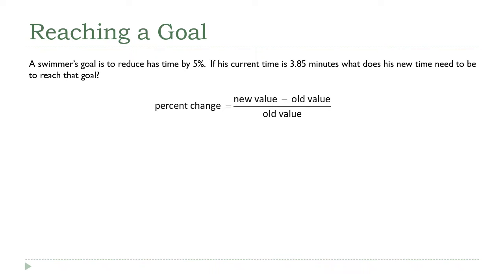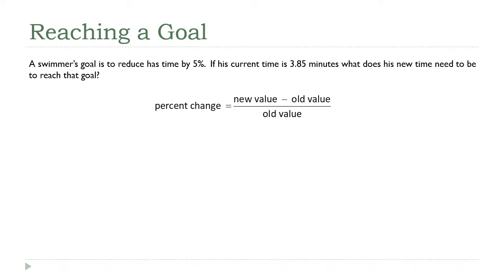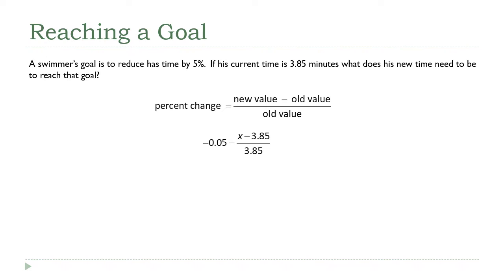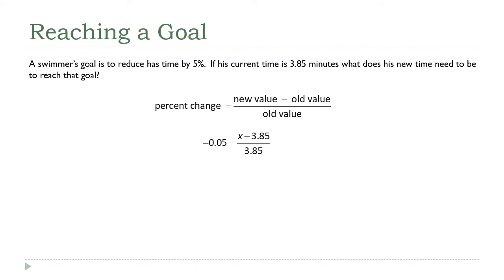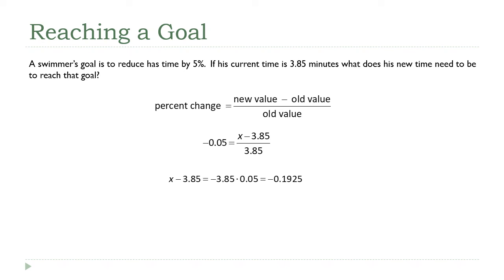Example: Determining a Target Value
In this example, we'll look at a question about finding the percent growth in a company's sales and see how to make sure we have the right number of decimal places in our result.

Question:  A company’s sales went from $10, 259, 255 to $12, 539,195 over the course of five years.  What was the percent change?